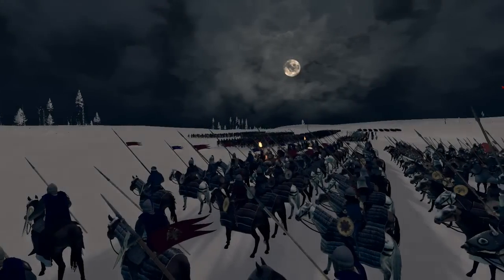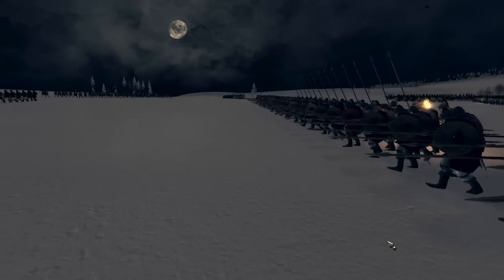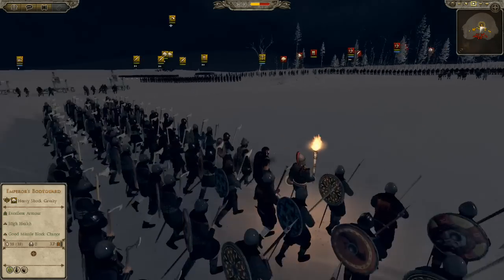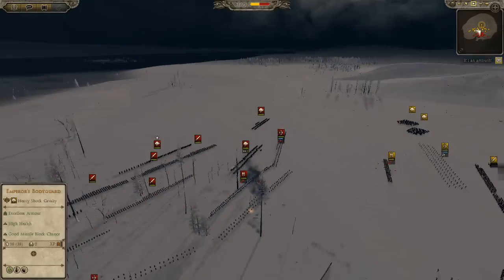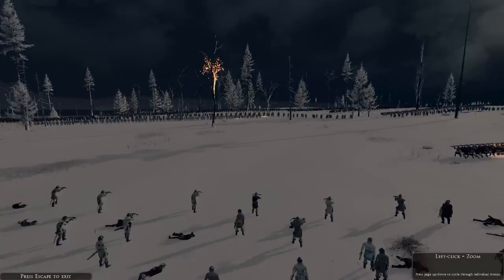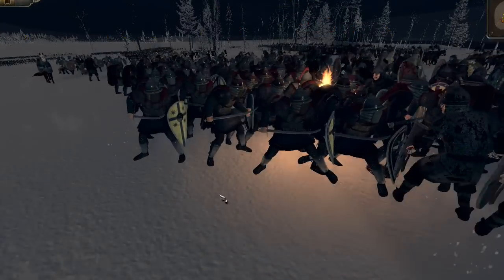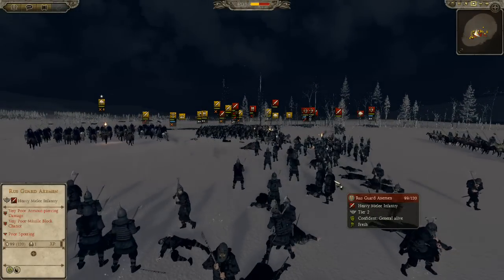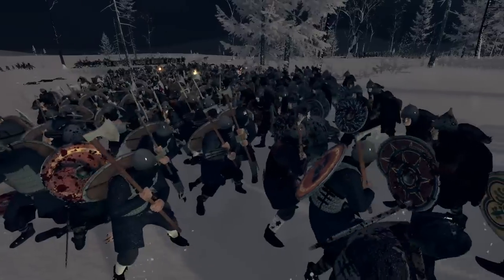Medieval 1212 Mod - Empire of Nicaea vs. Kievan Rus (Online Battle #172)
Under the moonlit barrens of the steppe, heavily armed champions come to blows